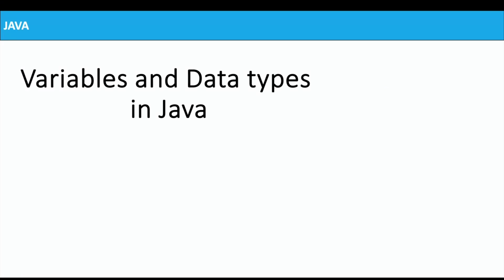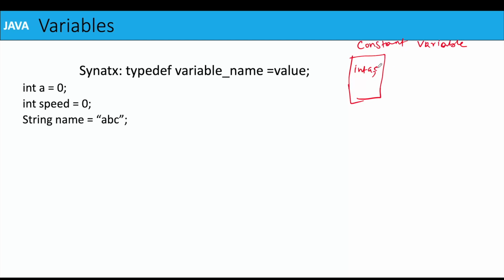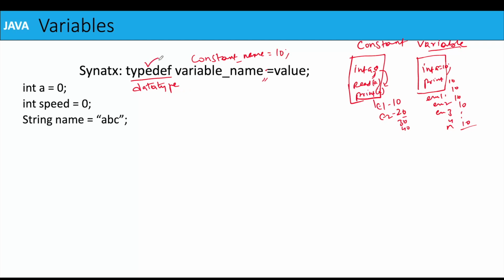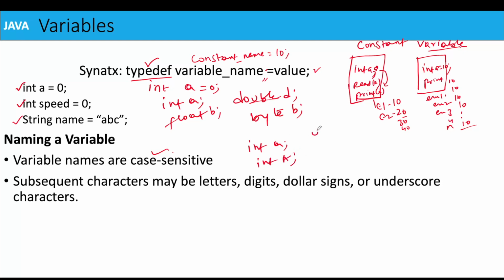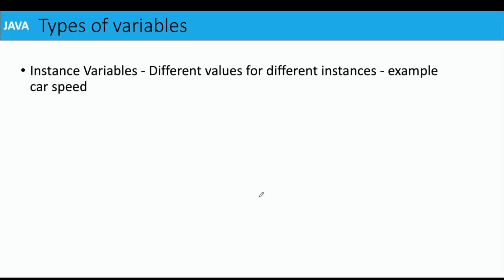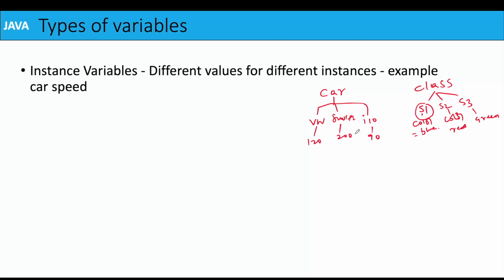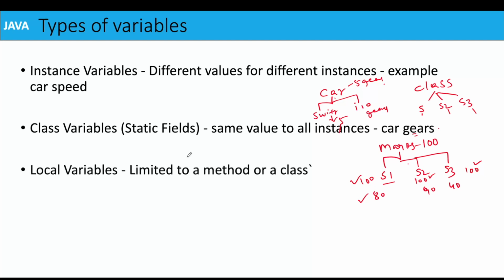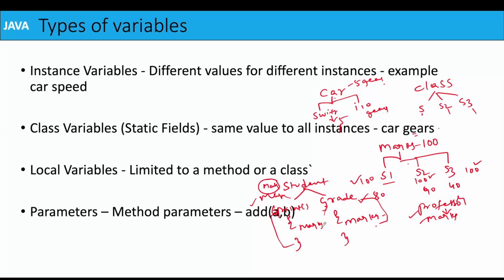How to create Variables and it's types in Java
Hello Everyone,

This video will explain about Variables in Java variable definition, the difference between variable and constant, syntax to create variables, types of variables class, instance, and local variables.